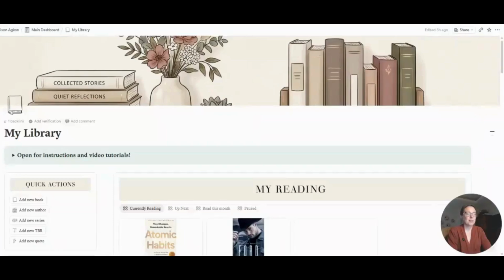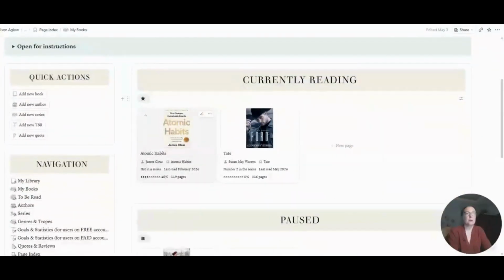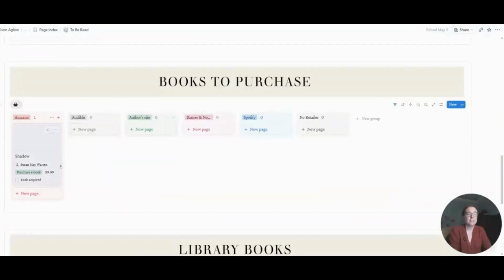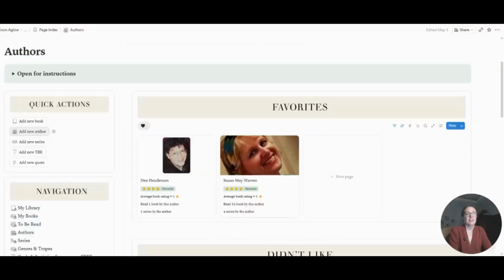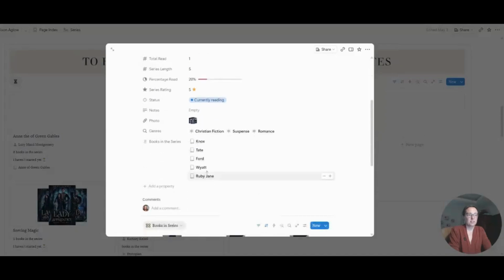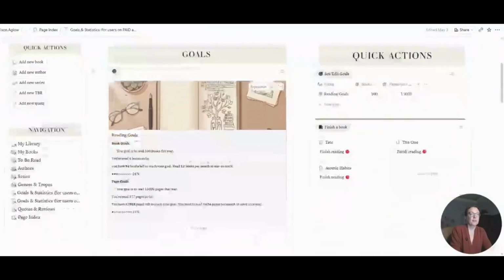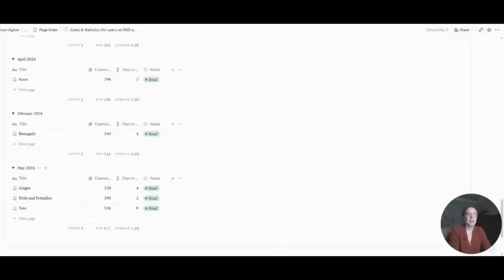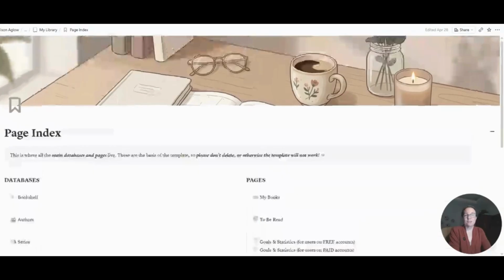The Organized Reader: A personal library and reading tracker template for Notion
I wanted a reading tracker that felt simple to use day-to-day, but could still handle all the details of my reading life without being complicated or overwhelming.

This Notion reading tracker template is more than just a reading log or book tracker. It’s a customizable personal library system designed to help you organize your entire reading life in one place.

Inside, you can:
• Track books read and yearly reading goals
• Organize your TBR list
• Save favorite quotes, notes, and reviews
• Track rereads (automatically!), series, and authors
• Sort and filter your digital library in helpful ways
• Keep a complete book journal you can actually maintain

Whether you’re an avid reader, casual reader, or someone trying to read more consistently, this system gives you a simple but powerful way to manage your books without feeling cluttered or overwhelming.

If you’ve been looking for a clean, functional reading database for Notion that still feels easy to use, I think you’ll really enjoy this one.

Timestamps
00:00 - Intro
00:35 - Feature overview
01:03 - Template tour
01:50 - Bookshelf & adding a new book
02:09 - TBR list
03:01 - Authors page
03:41 - Series page
04:37 - Genres & Tropes page
05:04 - Goals & Statistics
07:02 - Wrap up

🤎 More simple routines + planning ideas

🤎 Allison